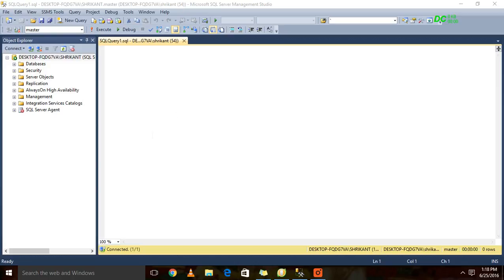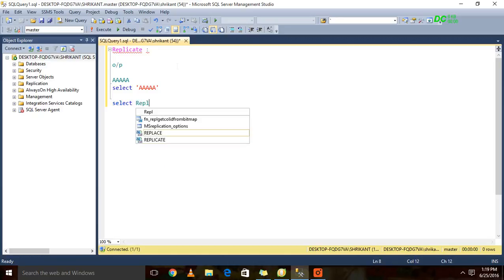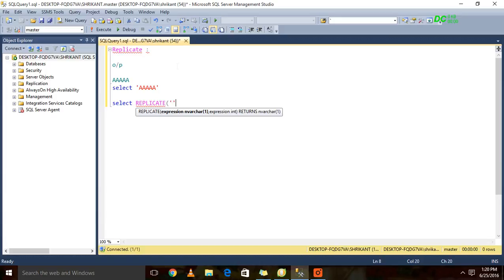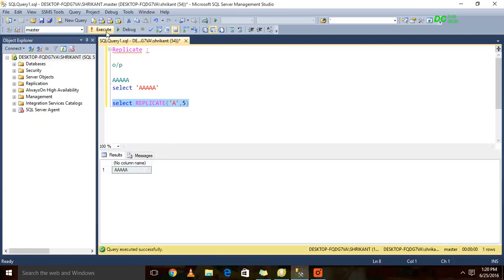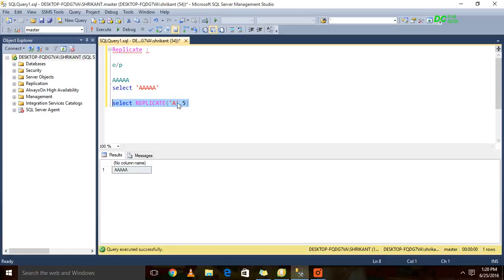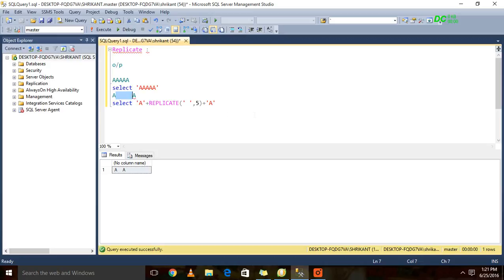Replicate() function in sql server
Repeats a  string value a specified number of times.